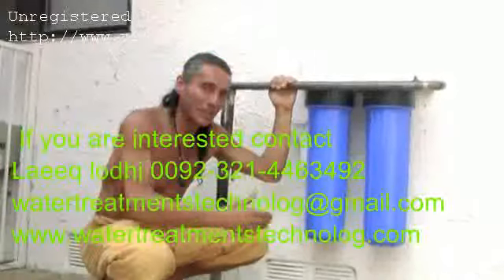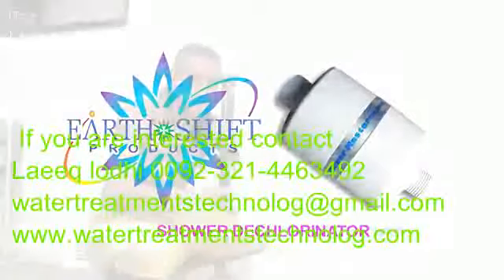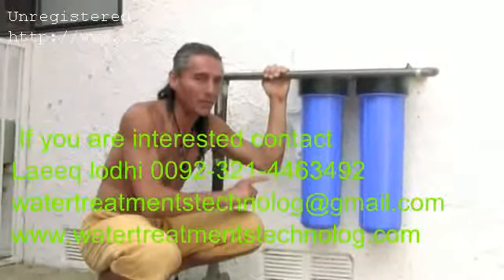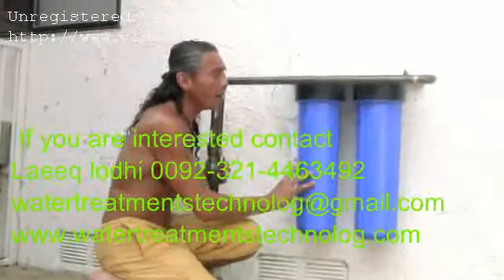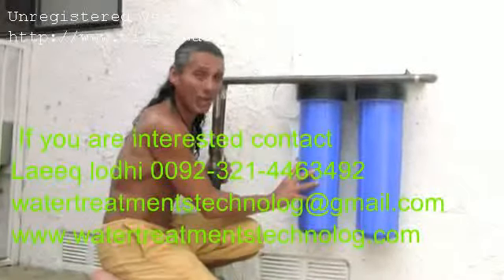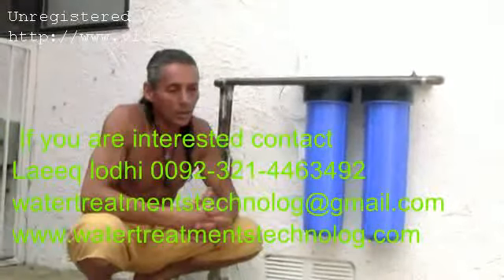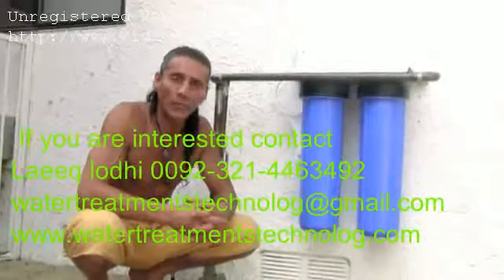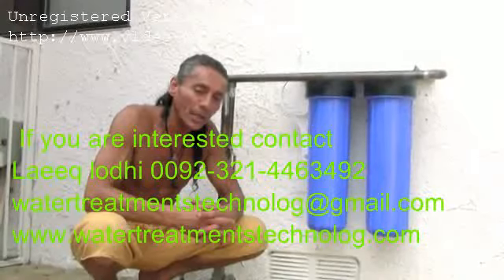videoplayback 26 new